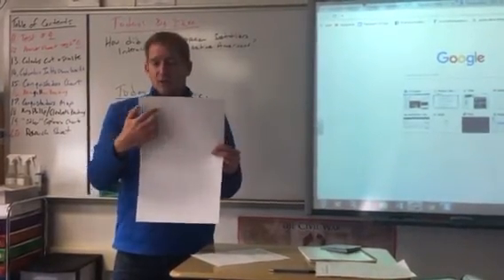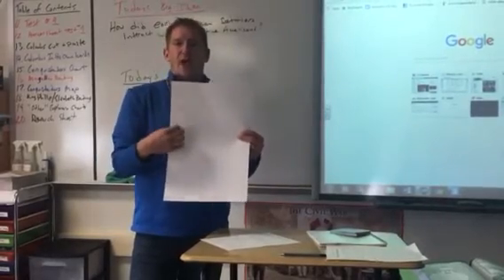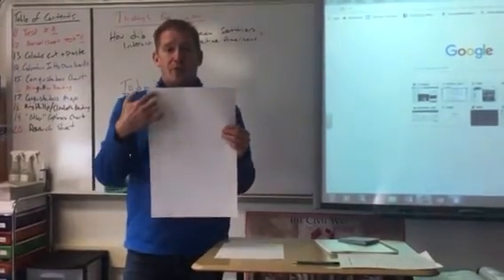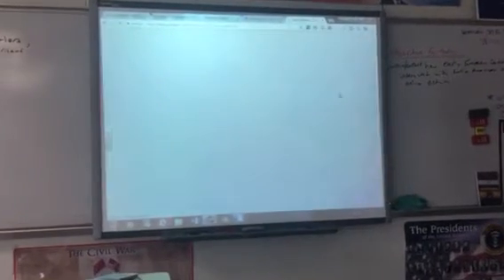Sub Plan Johnson